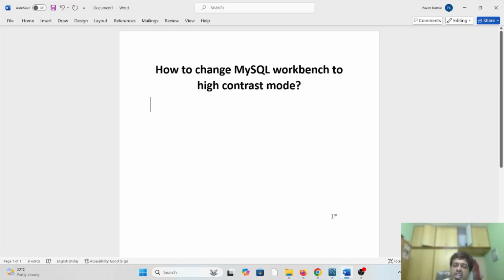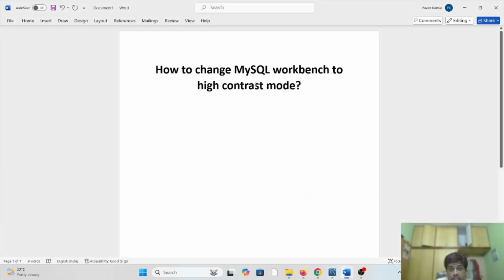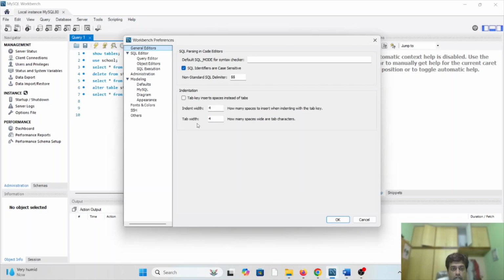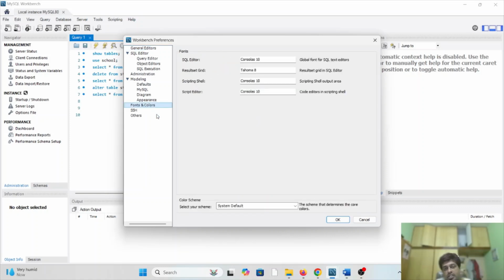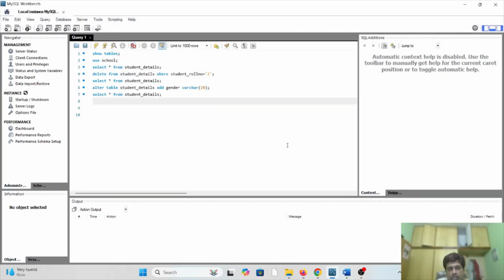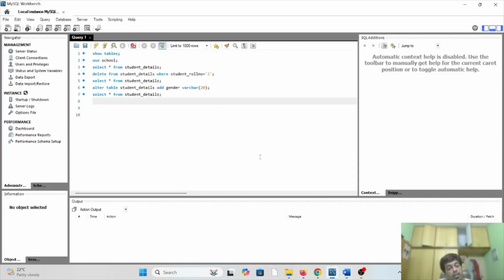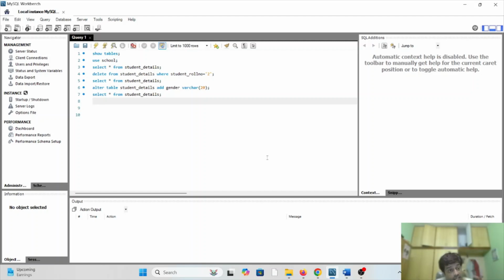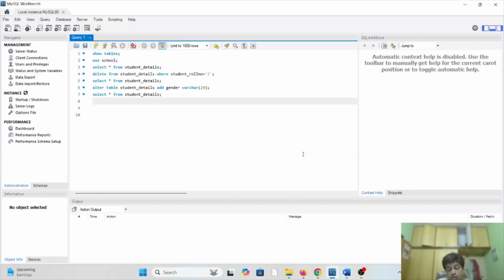How to change MySQL workbench to high contrast mode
lots of  ❤️❤️❤️❤️❤️